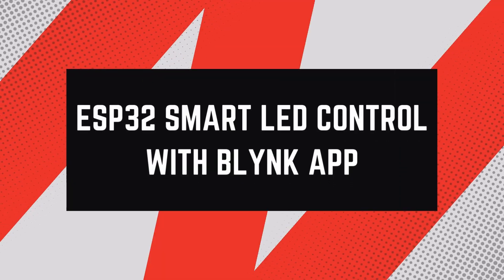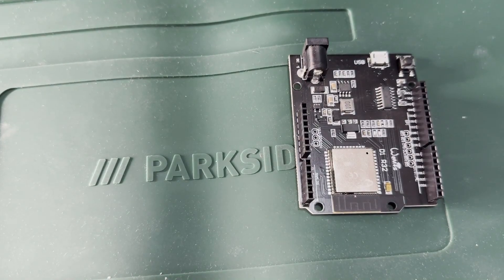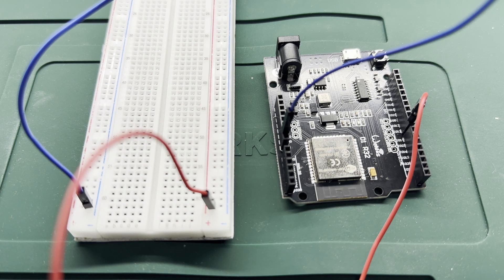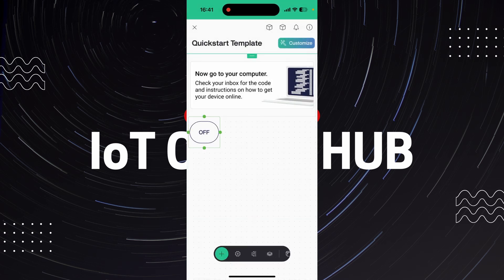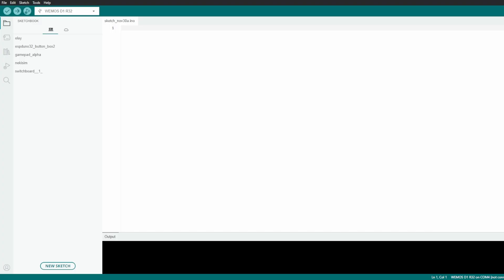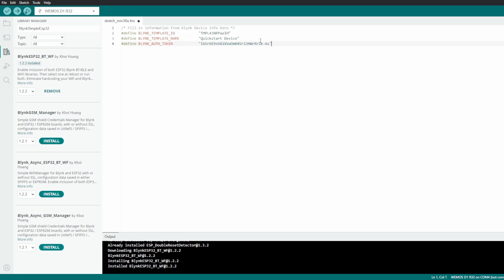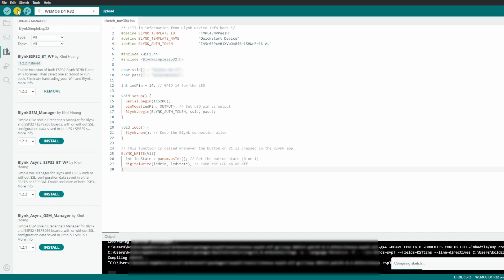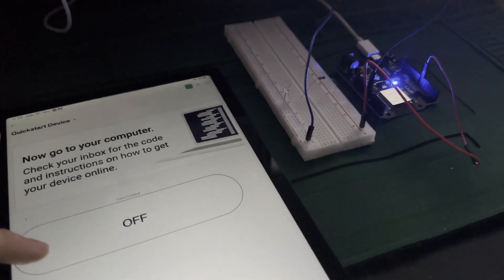Control LED with ESP32 & Blynk App | IoT Beginner Project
Welcome to IoT Craft Hub! In this video, we'll build a Smart LED Control system using the ESP32 microcontroller and the Blynk app. This project is perfect for beginners who want to explore IoT and smart home automation.

In this tutorial, you'll learn:
✅ How to set up the ESP32 to control an LED
✅ How to configure the Blynk app for remote control
✅ How to write and upload Arduino code for ESP32

💡 Components used:

ESP32 board
LED
330-ohm resistor
Breadboard and jumper wires
📲 Blynk App Setup:
We’ll configure a virtual button in the Blynk app to control the LED remotely.